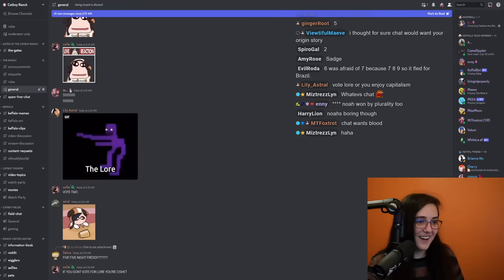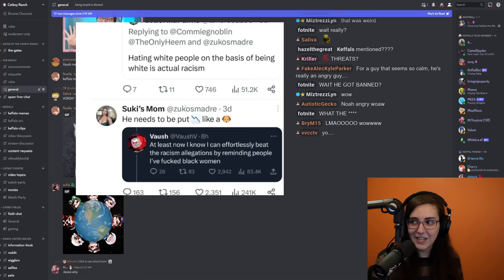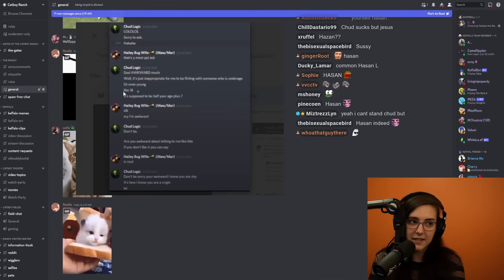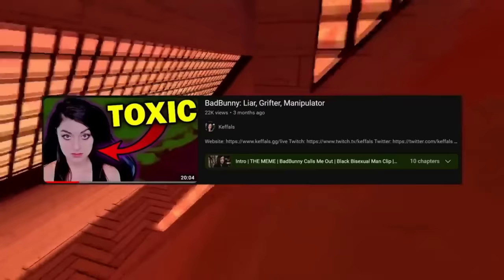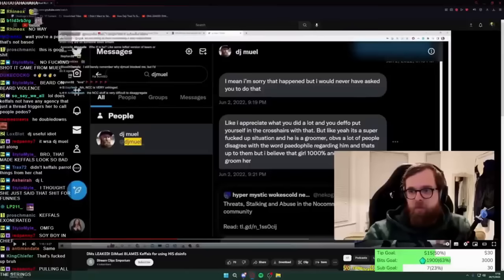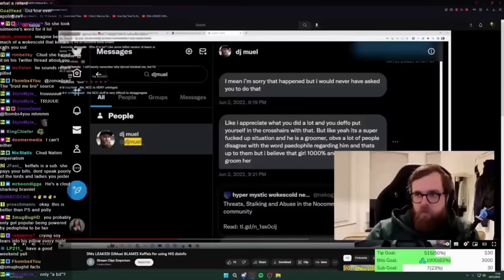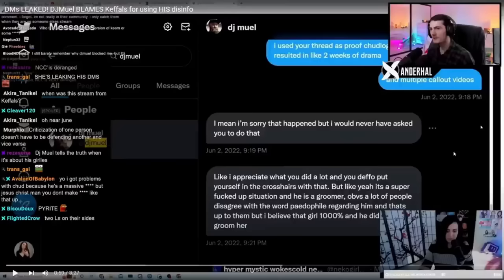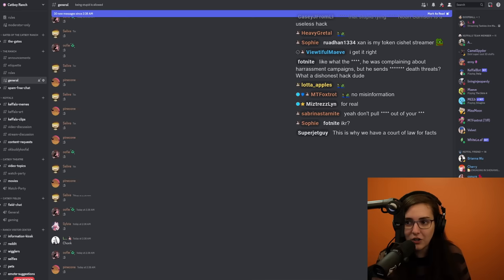The Noah Samsen Defect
Noah Samsen made false allegations against Chud Logic that got him permanently suspended from Twitter. Hasan Piker boosted them which is incredibly irresponsible
Originally streamed August 9th, 2023